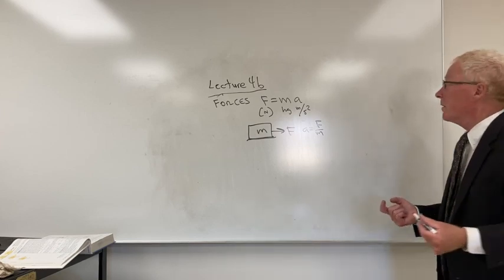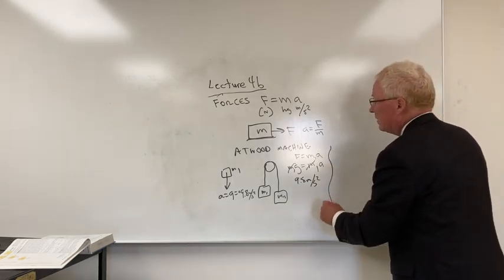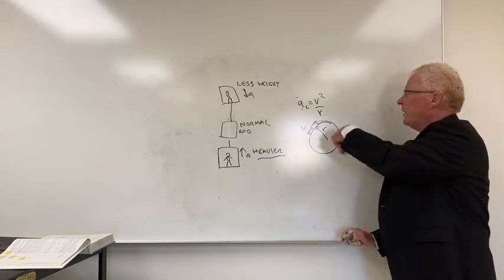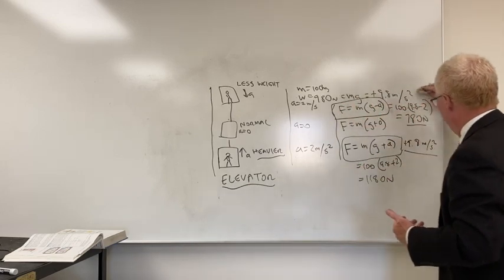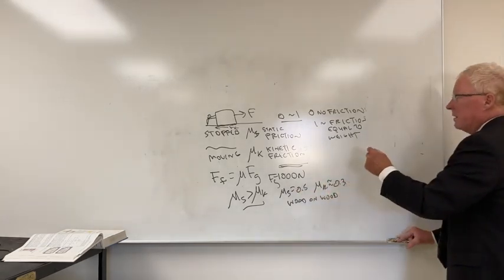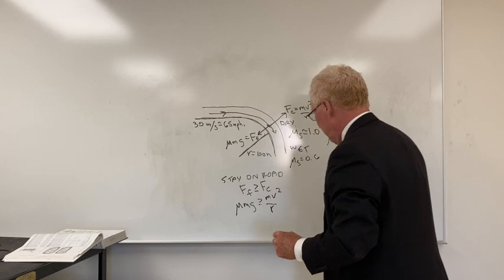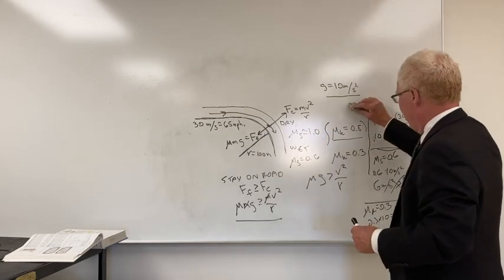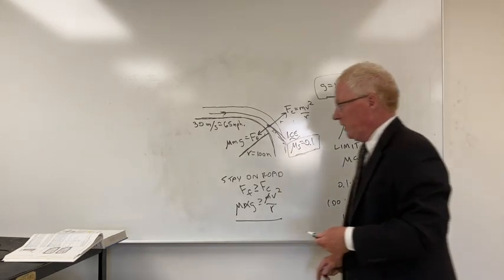Physics 1101 Lecture 4b: acceleration in an elevator and frictional forces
This video is about Physics 1101 lecture 4b